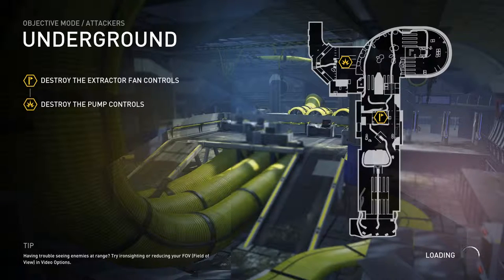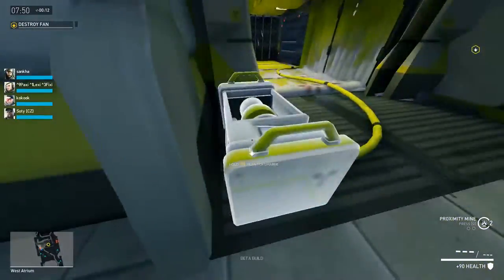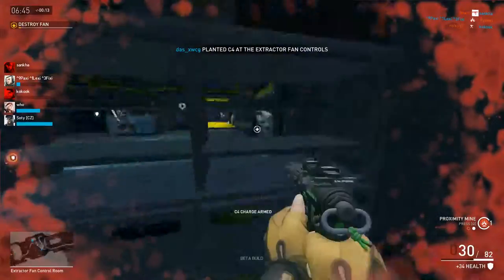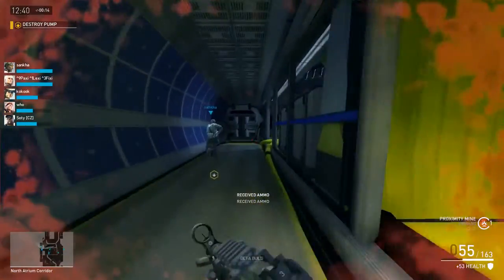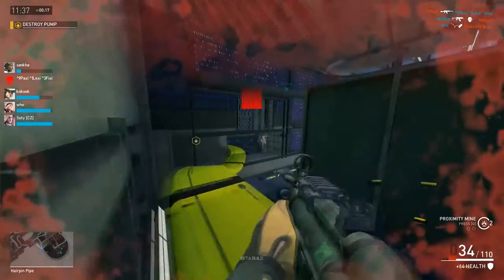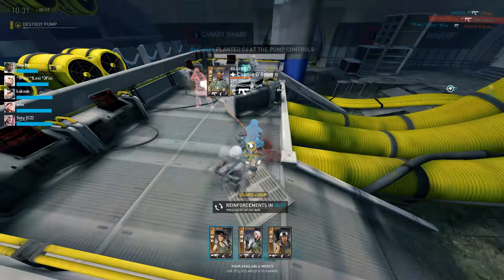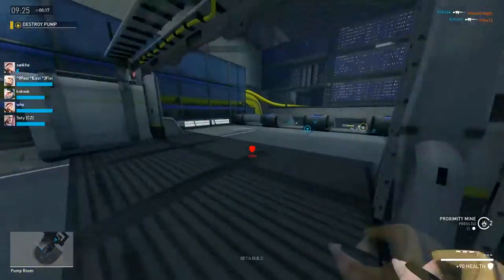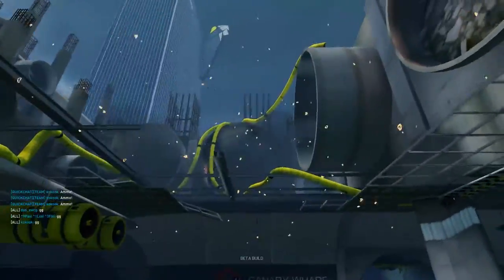Dirty Bomb - Underground Rush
Dirty Bomb - Underground - Objective Mode - Attacking Team

Trying to be really lazy by now doing Post-Commentary on some gameplay. Maybe this is a way I can push out content more consistently since I do play a little bit every day and it gets automatically recorded by the AMD Gaming Center video capture thing.

So why not make use of that, trim the edges and then put over some post-commentary?

Also an attempt at 1080p60, even if the capture thing does drop the framerate randomly down to 33 (wtf?)